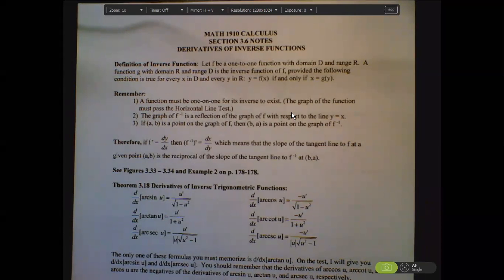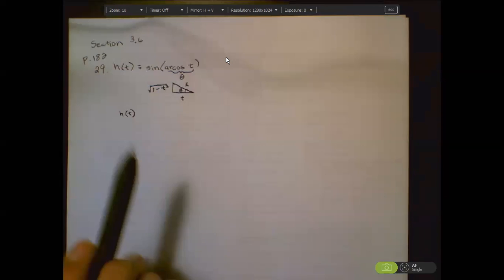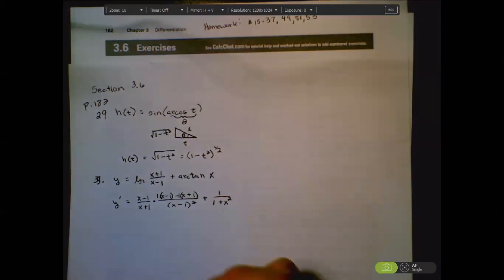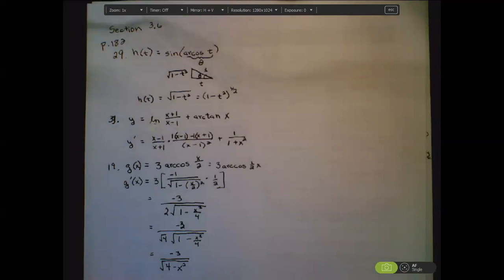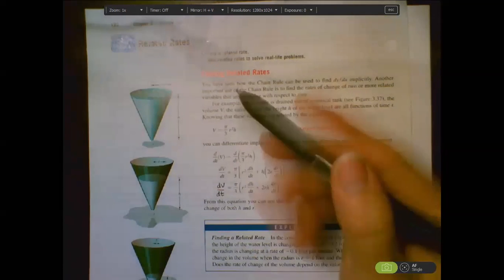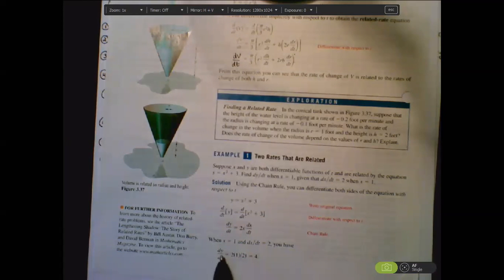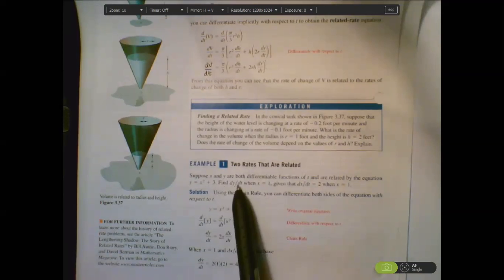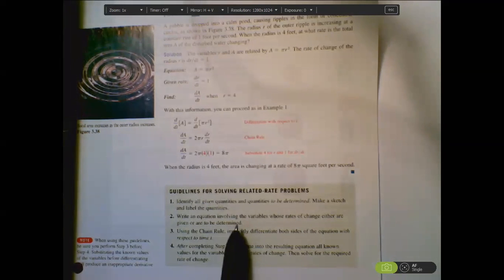1910 Section 3.6 Zoom